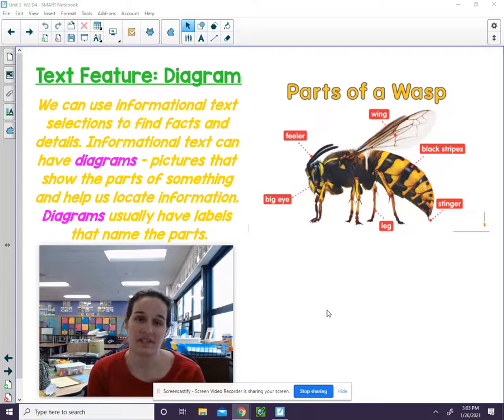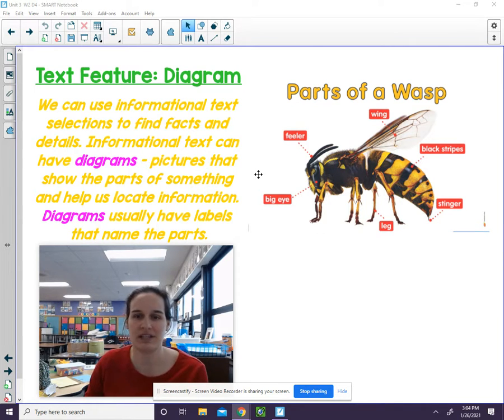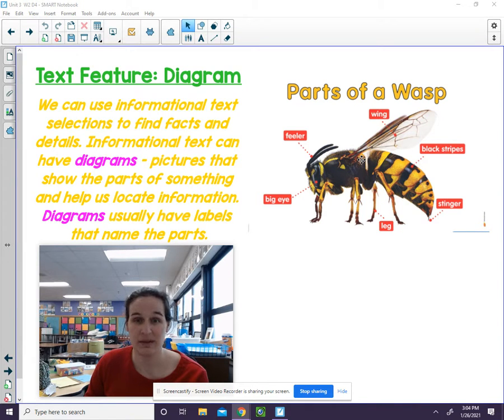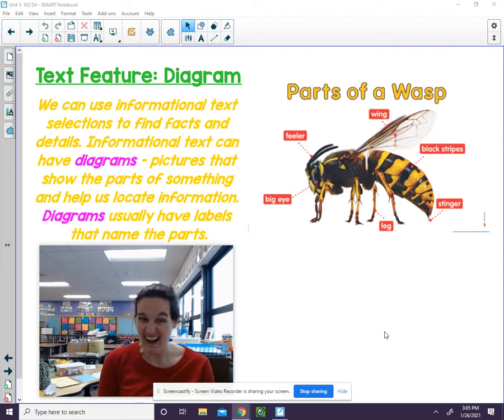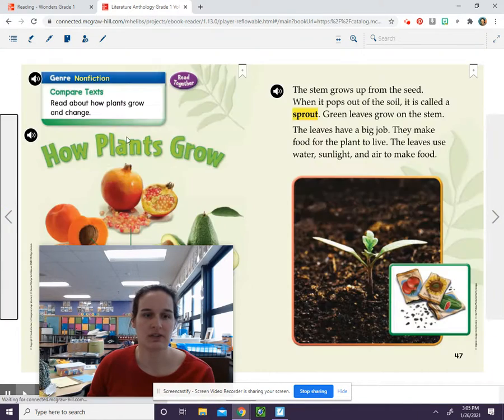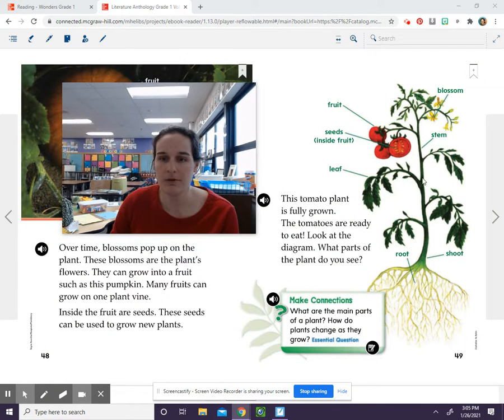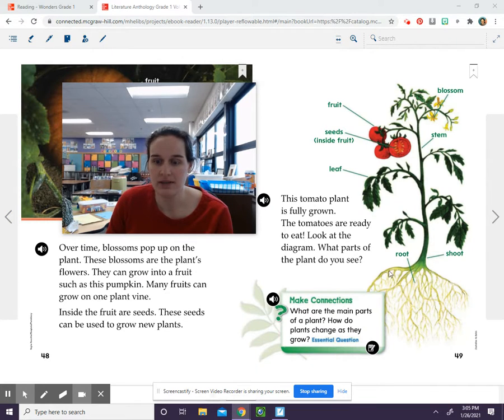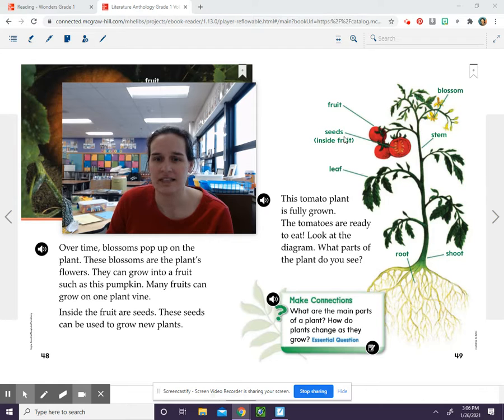February 4 Reading U3W2D4